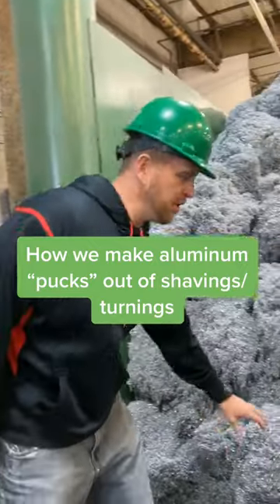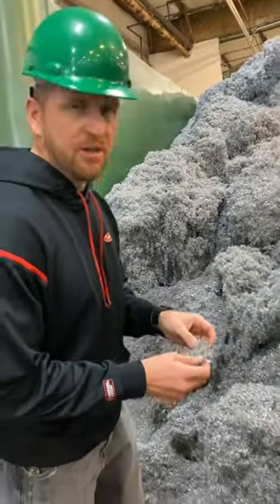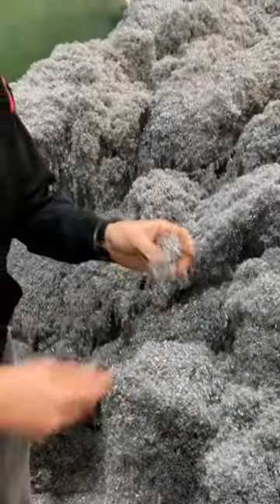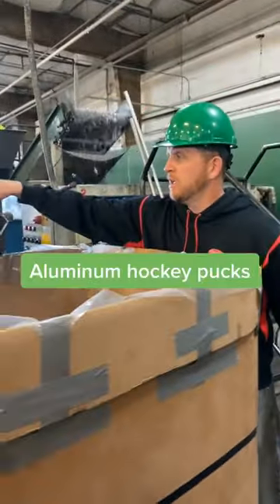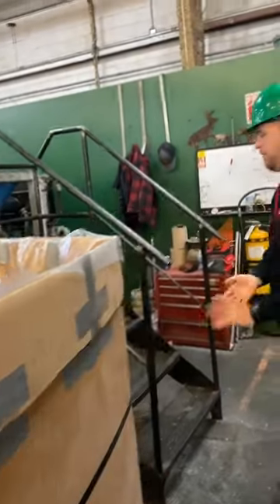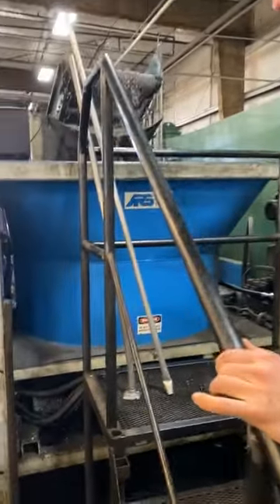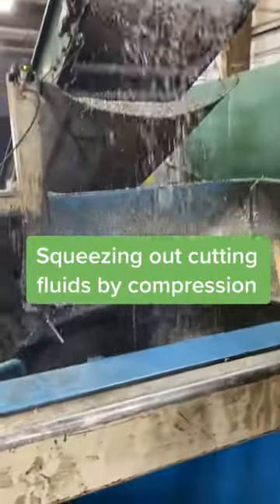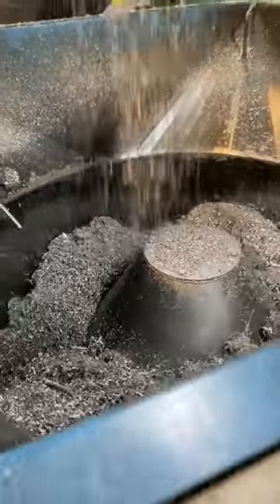aluminum How aluminum shavings are made into hockey pucks...